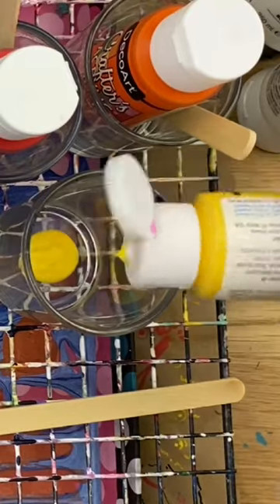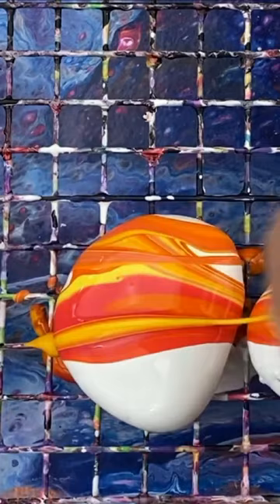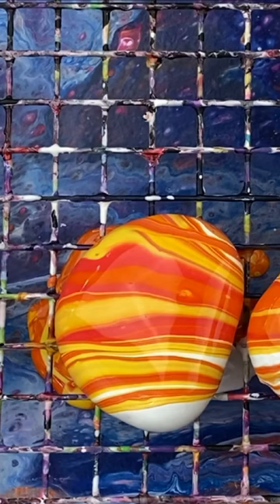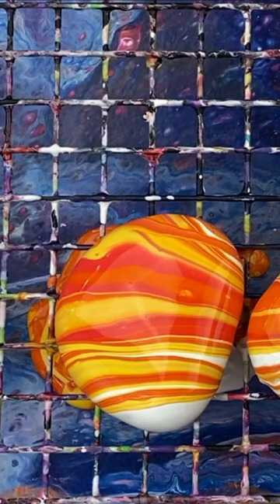Watch Acrylic Pour Painting on Stones is a stunning Kindness Rock Base Coat!!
Fluid Art is always beautiful to watch. The results are always unique and stunning! These acrylic pour painted stones will be used as base coats for kindness rocks to hide around town!

Happy Painting!!